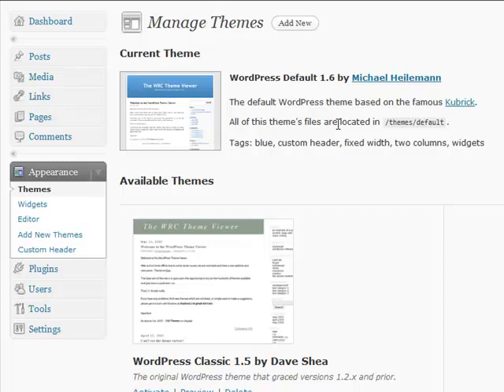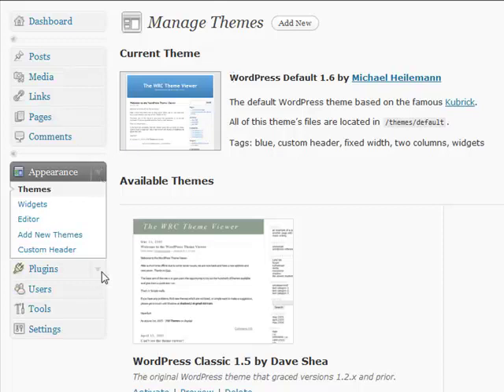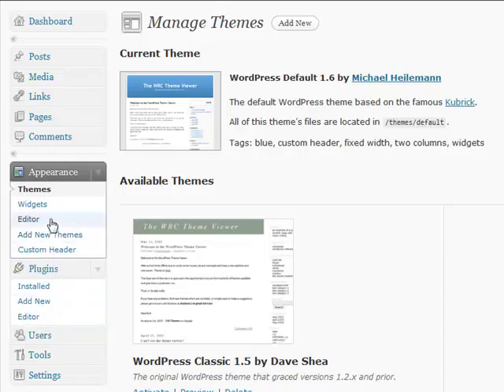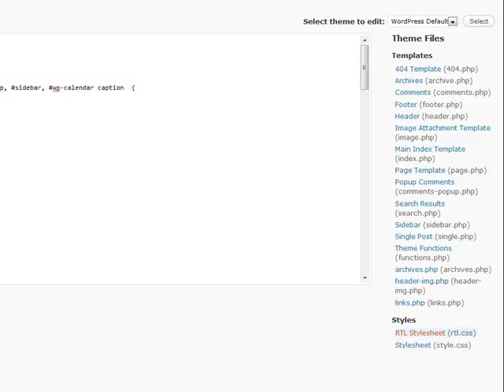editors//How to Create woocmmerce editors basic to advance master classes// digital milliner course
add a theme WordPress basic course bigger 2022 // digital milliner course
How To Make a WordPress Website | WordPress Tutorial for Beginners | Elementor Tutorial In English
Complete WordPress Tutorial for Beginners (Step by Step) - Full Course
How to Create WooCommerce Cart Page on a WordPress Site [Step-by-Step] | Learn WordPress in  English #73